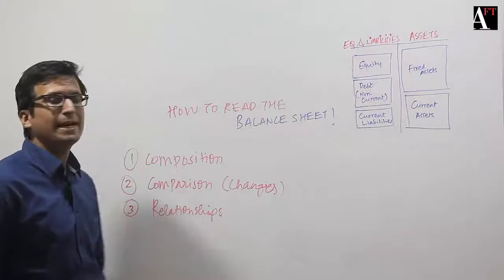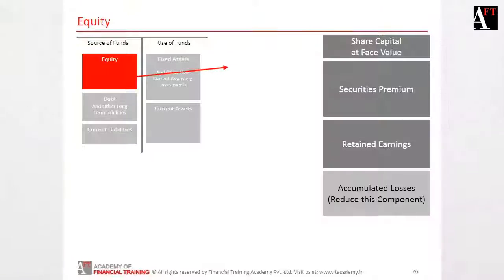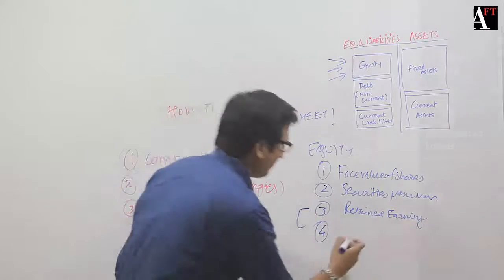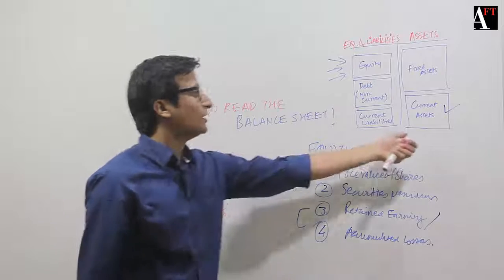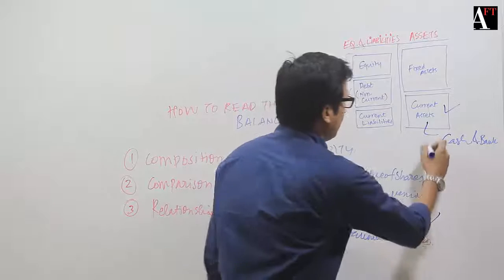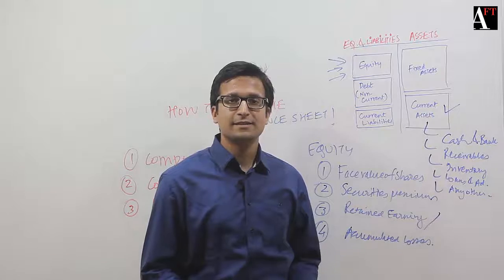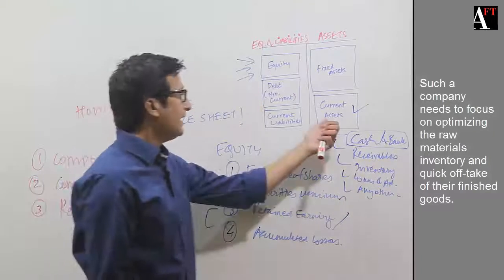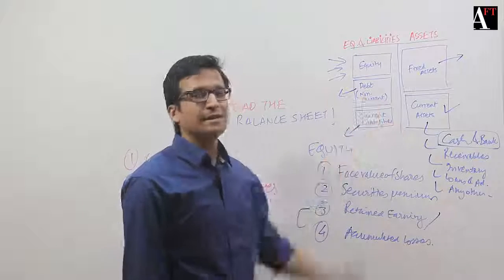Reading a Balance Sheet - Composition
Balance Sheet Analysis

In this session we try to understand the composition of the components of the Balance Sheet viz. Equity, Fixed Assets, Current Assets, etc.